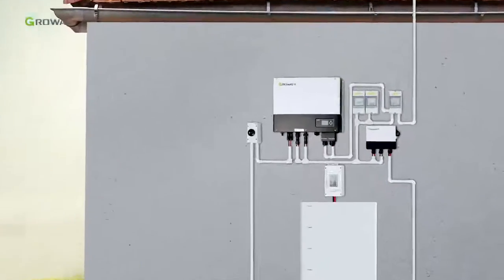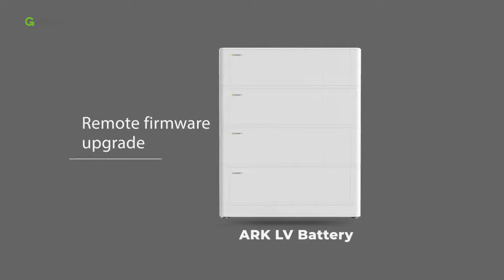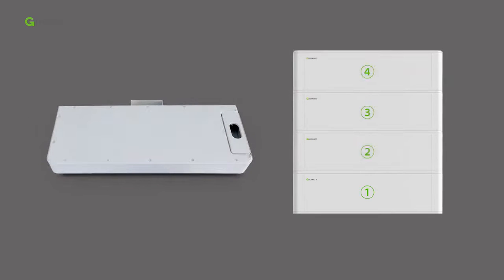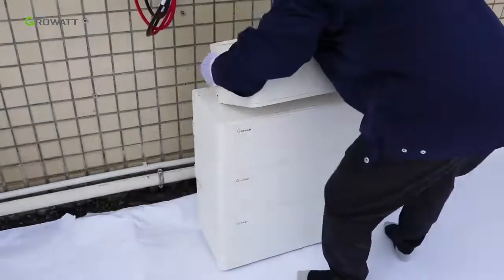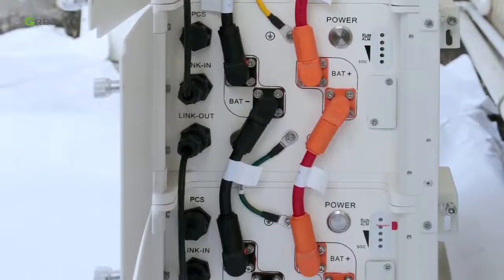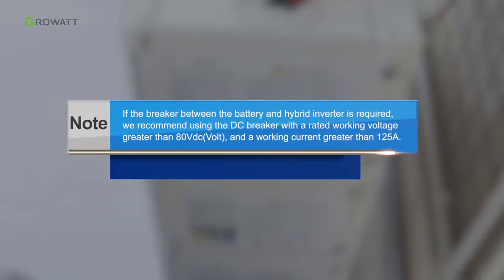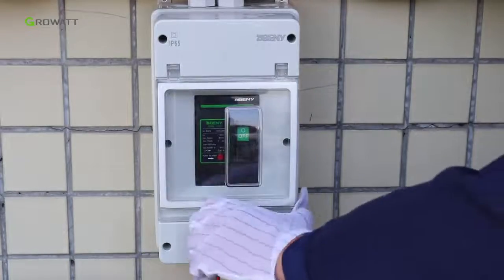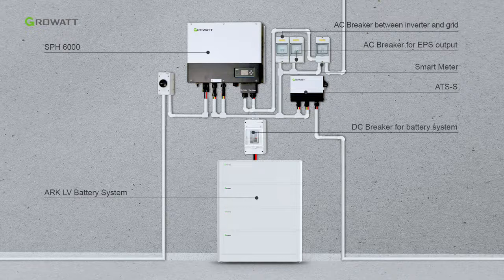The Whole ARK LV Battery System Installation Introduction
The whole ARK LV Battery system installation introduction includes SPH&ARK-LV Battery system introduction, how to install and power on the system.